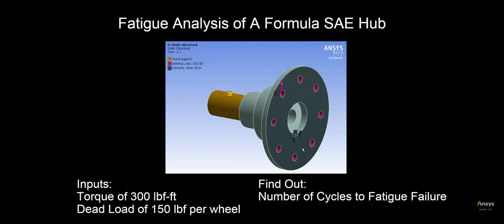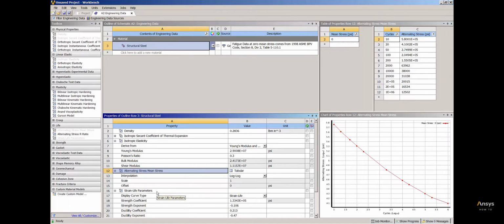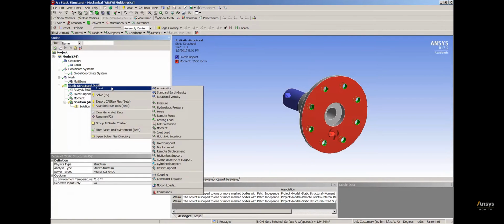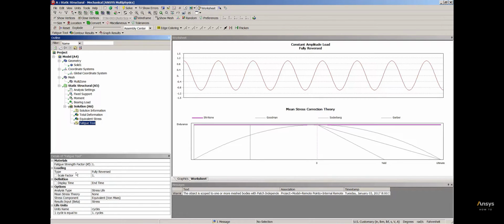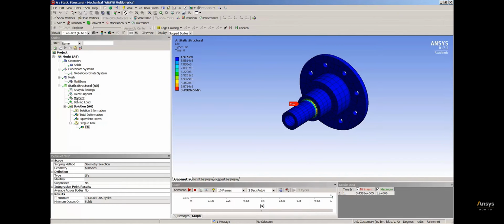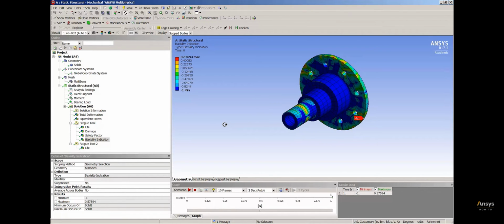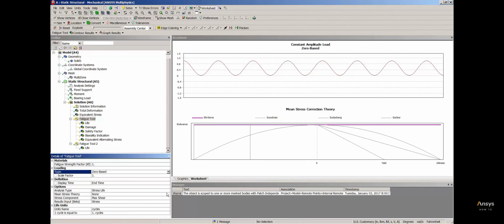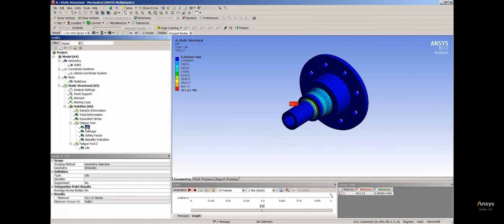Fatigue Analysis of SAE Hub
-Fatigue Analysis
-SAE Hub
-Moments